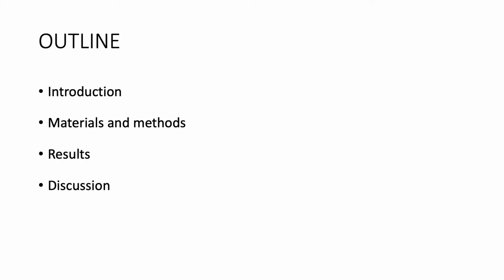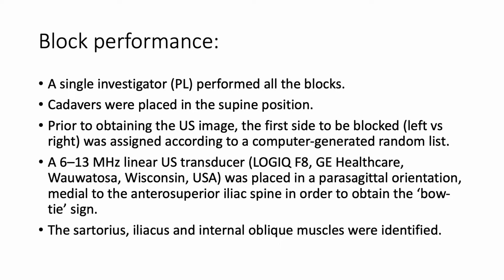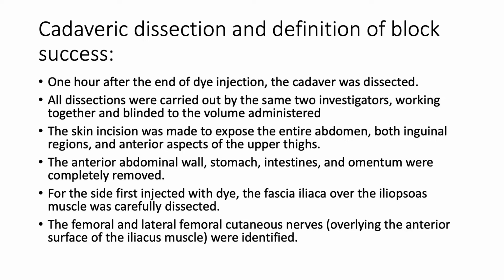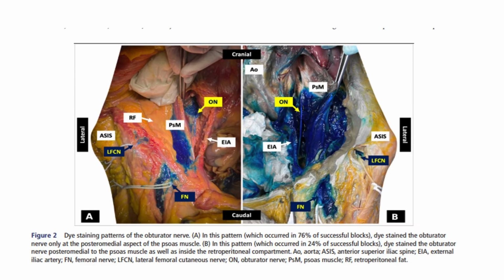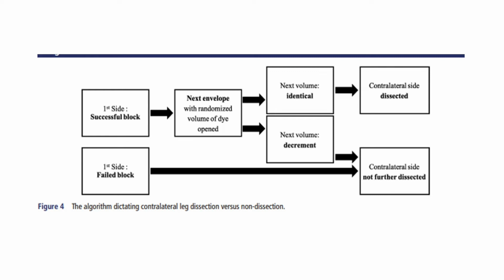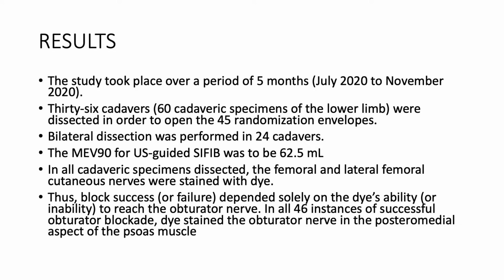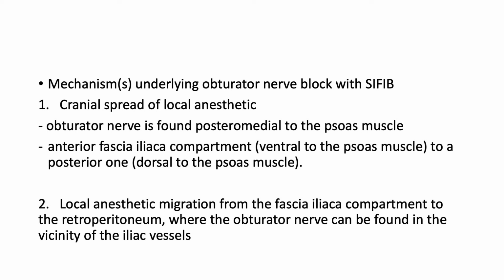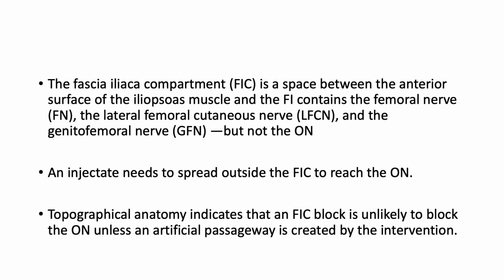Cadaveric Investigation of the Minimum Effective Volume for Ultrasound Guided Suprainguinal FICB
The following journal presentation was delivered by Dr Nurbayani Inche Mat for the Hospital Kuala Lumpur Regional Anaesthesia CME on the 22/11/2021. Discussion not included.

Enjoy the background of chirping birds.